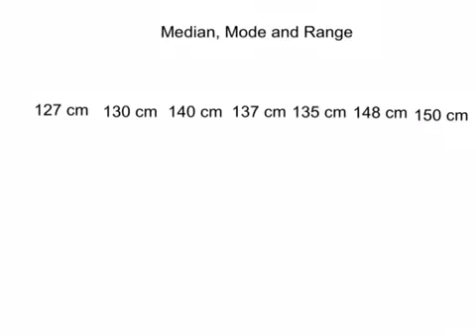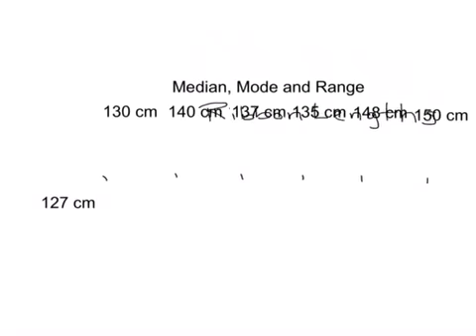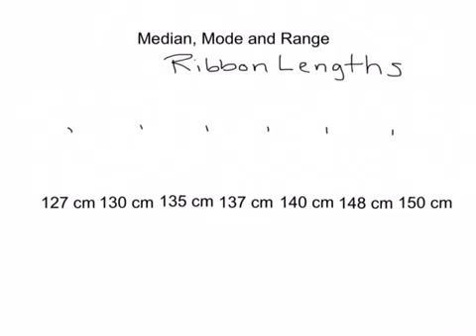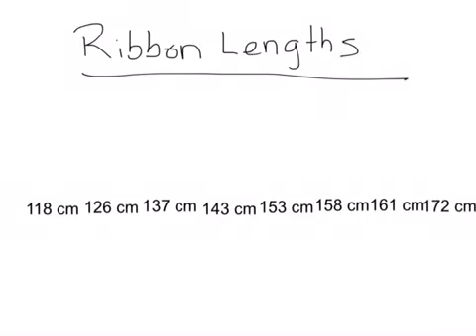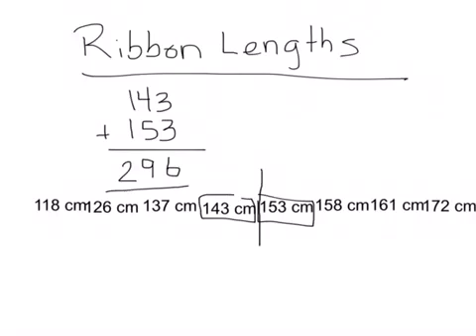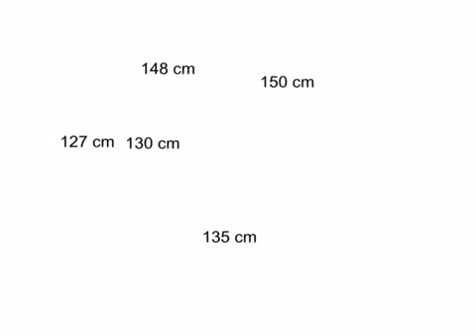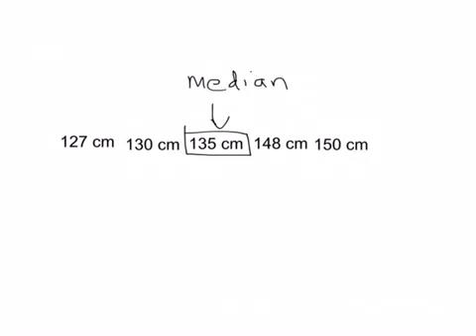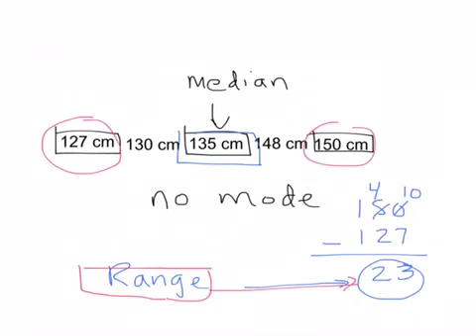Mean mode range and median